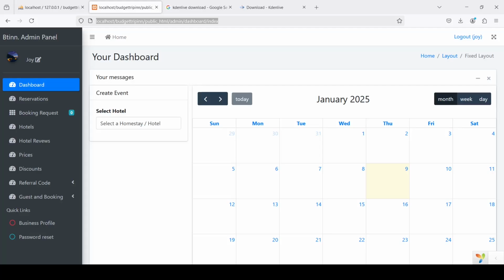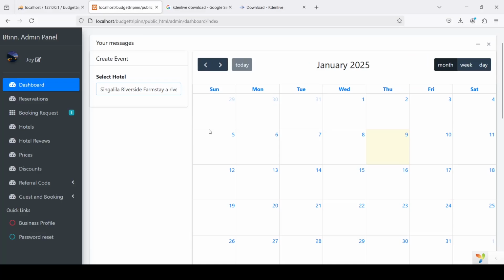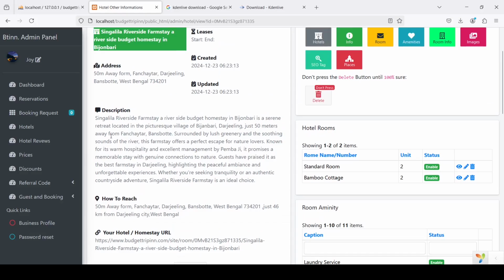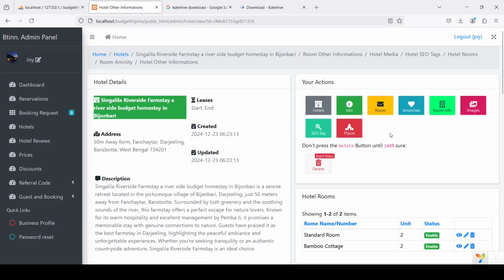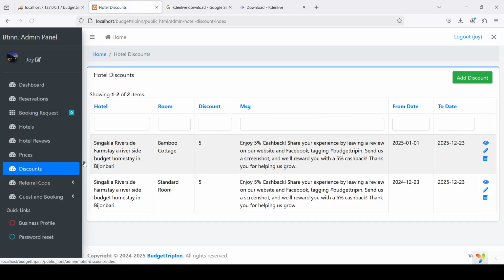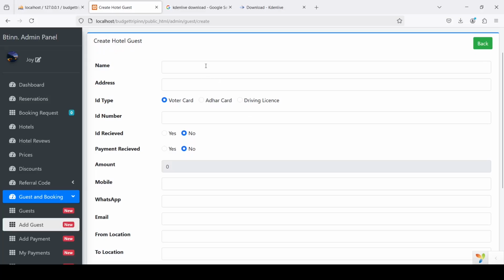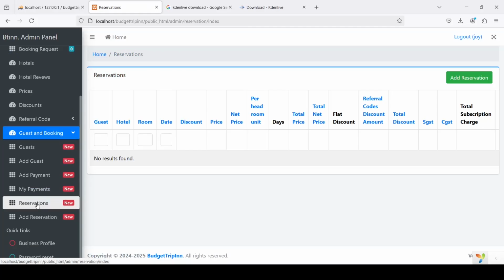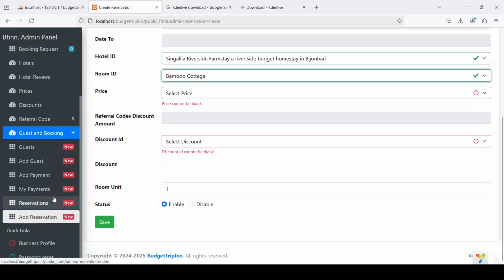Budgettripinn Hotelier Guide Day2: Overall functionality of the backend portal